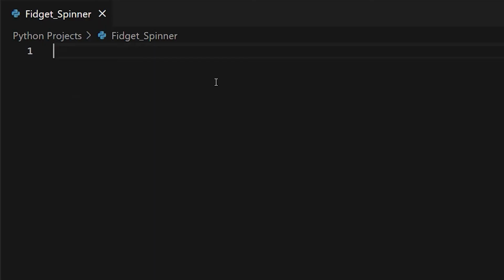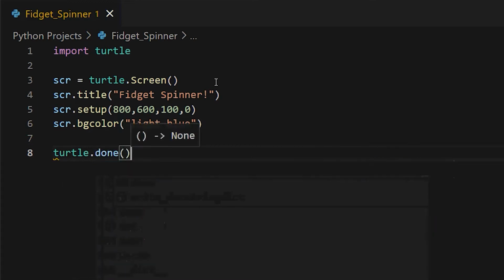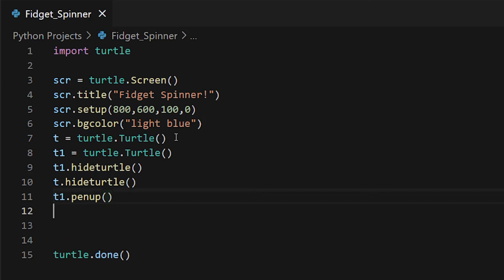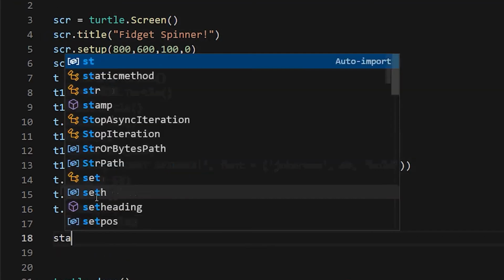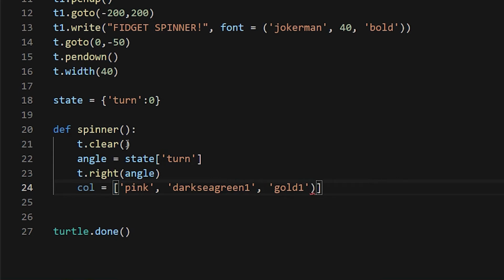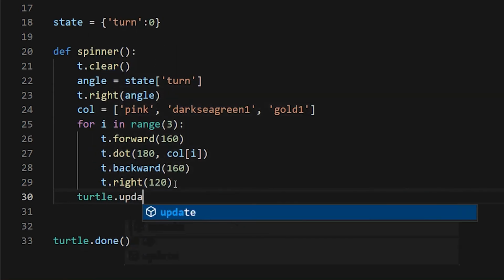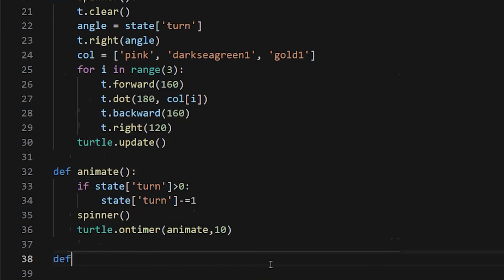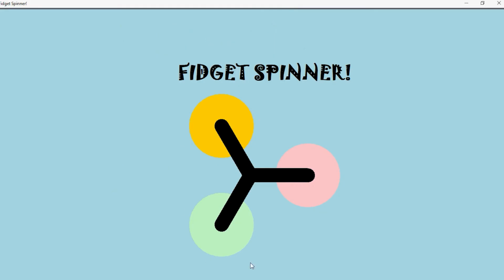How To Make A Fidget Spinner in Python | Python Project Ideas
Watch this video to create your own awesome fidget spinner using Python! For this project we will be using the turtle module in Visual Studio. So lets see how to make a fidget spinner in python in just a few minutes.